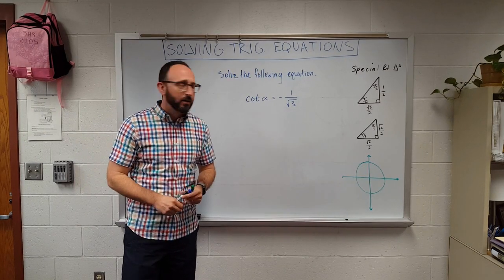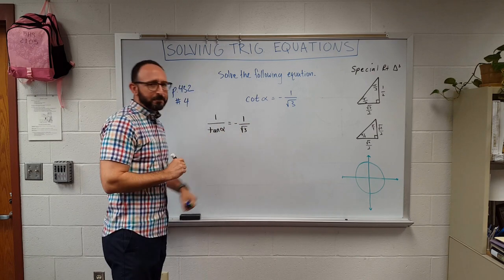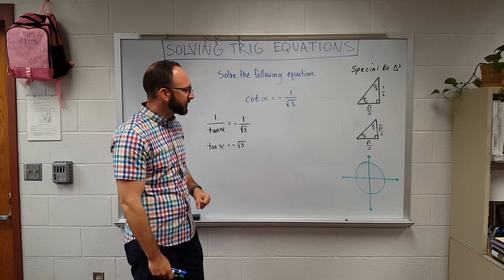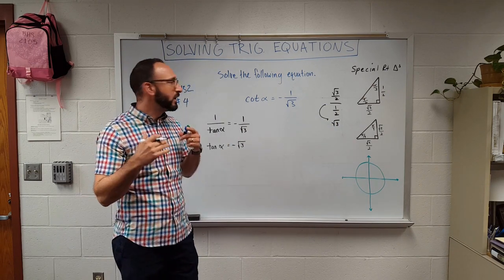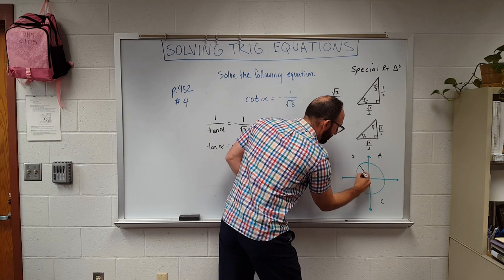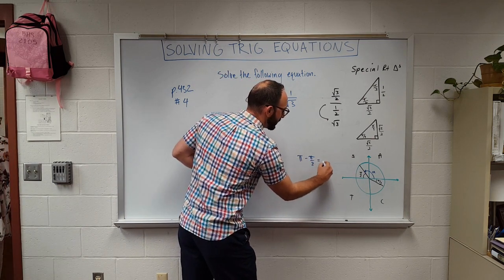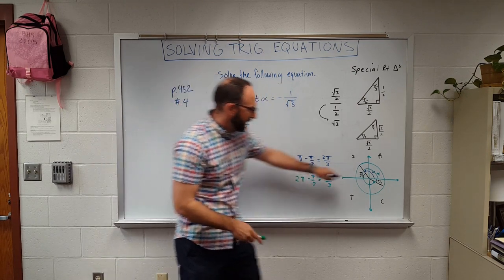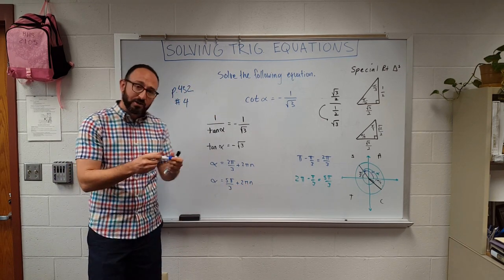Table 2 - Problem 1 - p.432#4